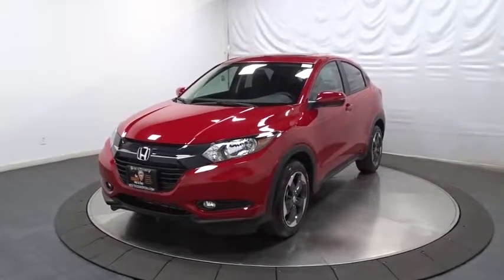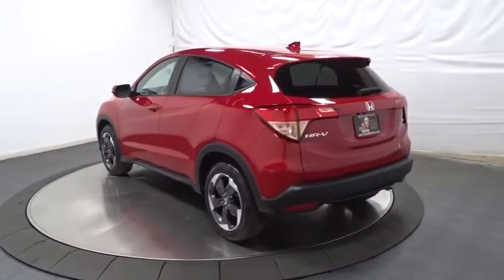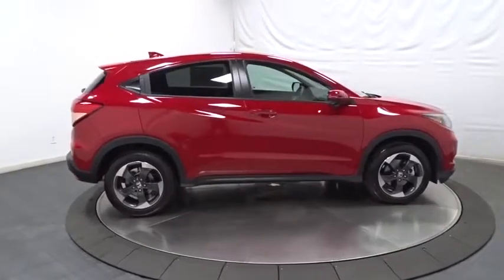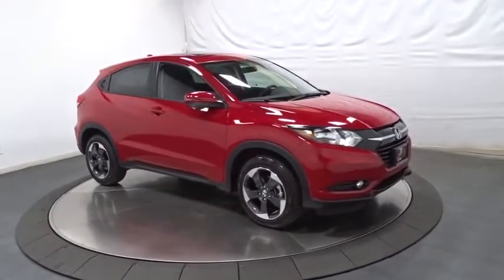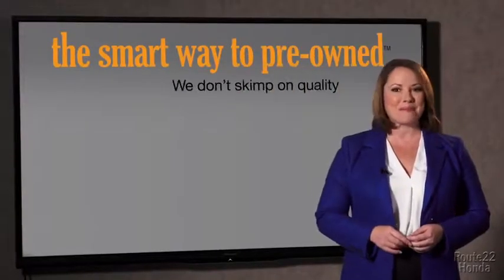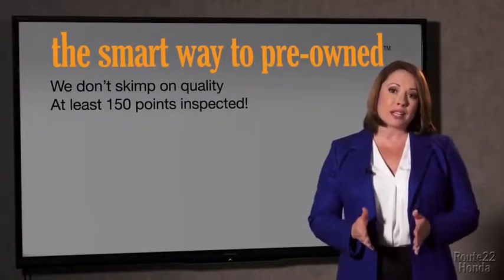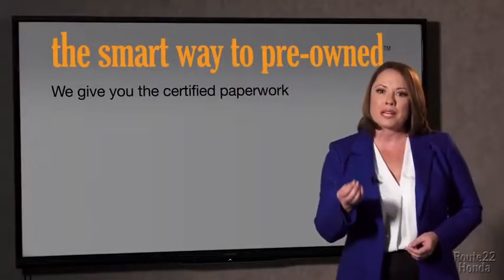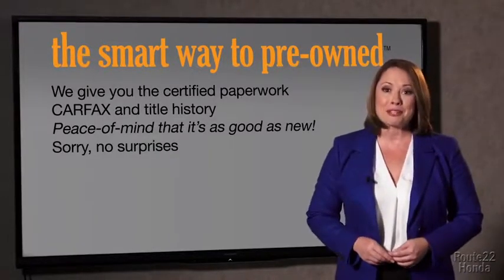2018 Honda HR-V Hillside, Newark, Union, Elizabeth, Springfield, NJ 186118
2018 Honda HR-V available in Hillside, New Jersey at Route 22 Honda. Servicing the Newark, Union, Elizabeth, Springfield, NJ area.

Radio: AM/FM Stereo Audio System (180 Watts) -inc: 6 speakers, 7 display w/high-resolution WVGA (800x480) electrostatic touch-screen and customizable feature settings, Bluetooth HandsFreeLink, Bluetooth streaming audio, Radio Data System (RDS), Speed-Sensitive Volume Control (SVC), 2 front USB audio interface, HondaLink, Pandora compatibility, SMS Text message function and display audio interface,1 LCD Monitor In The Front,Audio Theft Deterrent,Radio w/Seek-Scan, MP3 Player, Clock and Steering Wheel Controls,Integrated Roof Antenna,Liftgate Rear Cargo Access,Variable Intermittent Wipers,Deep Tinted Glass,Black Side Windows Trim,Grille w/Chrome Bar,Front Fog Lamps,Fully Automatic Aero-Composite Halogen Daytime Running Headlamps,Body-Colored Door Handles,Steel Spare Wheel,Wheels: 17 Machine-Finished Alloy w/Black Insert,Express Open/Close Sliding And Tilting Glass 1st Row Sunroof w/Sunshade,Fixed Rear Window w/Fixed Interval Wiper and Defroster,Clearcoat Paint,Black Wheel Well Trim,Body-Colored Rear Bumper w/Black Rub Strip/Fascia Accent,Compact Spare Tire Mounted Inside Under Cargo,LED Brakelights,Lip Spoiler,Tires: 215/55R17 94V M&S AS,Fully Galvanized Steel Panels,Body-Colored Front Bumper,Tailgate/Rear Door Lock Included w/Power Door Locks,Body-Colored Power Heated Side Mirrors w/Manual Folding and Turn Signal Indicator,1 Seatback Storage Pocket,Driver / Passenger And Rear Door Bins,Perimeter Alarm,60-40 Folding Split-Bench Front Facing Manual Reclining Fold Forward Seatback Rear Seat,Proximity Key For Doors And Push Button Start,Driver Foot Rest,Driver And Passenger Visor Vanity Mirrors w/Driver And Passenger Illumination,Interior Trim -inc: Leatherette Instrument Panel Insert, Piano Black And Metal-Look Interior Accents,Cloth Door Trim Insert,Power Door Locks w/Autolock Feature,HVAC -inc: Underseat Ducts,Cloth Seat Trim,Heated Front Bucket Seats -inc: manual height adjustment for driver's seat and adjustable head restraints,Remote Releases -Inc: Mechanical Fuel,Cargo Area Concealed Storage,Full Cloth Headliner,Power Rear Windows and Fixed 3rd Row Windows,Manual Tilt/Telescoping Steering Column,Glove Box,Rear Cupholder,Seats w/Cloth Back Material,Power 1st Row Windows w/Driver 1-Touch Up/Down,Carpet Floor Trim,2 12V DC Power Outlets,Day-Night Rearview Mirror,Delayed Accessory Power,Full Carpet Floor Covering -inc: Carpet Front And Rear Floor Mats,Remote Keyless Entry w/Integrated Key Transmitter, Illuminated Entry and Panic Button,Cruise Control w/Steering Wheel Controls,Air Filtration,Sliding Front Center Armrest,Front Cupholder,Engine Immobilizer,Urethane Gear Shift Knob,Trip Computer,Fade-To-Off Interior Lighting,Outside Temp Gauge,HondaLink Selective Service Internet Access,Full Floor Console w/Covered Storage and 2 12V DC Power Outlets,6-Way Driver Seat -inc: Manual Recline and Fore/Aft Movement,Cargo Space Lights,Manual Adjustable Rear Head Restraints,4-Way Passenger Seat -inc: Manual Recline and Fore/Aft Movement,Automatic Air Conditioning,Gauges -inc: Speedometer, Odometer, Tachometer, Trip Odometer and Trip Computer,Front Map Lights,Analog Display,Transmission: Continuously Variable w/Sport Mode,5.436 Axle Ratio,Front And Rear Anti-Roll Bars,13.2 Gal. Fuel Tank,Engine: 1.8L I-4 SOHC 16-Valve i-VTEC,Strut Front Suspension w/Coil Springs,Torsion Beam Rear Suspension w/Coil Springs,GVWR: TBD,4-Wheel Disc Brakes w/4-Wheel ABS, Front Vented Discs, Brake Assist, Hill Hold Control and Electric Parking Brake,Transmission w/Sequential Shift Control w/Steering Wheel Controls,Automatic Full-Time All-Wheel Drive,Single Stainless Steel Exhaust,Electric Power-Assist Steering,Permanent Locking Hubs,Gas-Pressurized Shock Absorbers,Back-Up Camera,Dual Stage Driver And Passenger Seat-Mounted Side Airbags,Side Impact Beams,Low Tire Pressure Warning,VSA Electronic Stability Control (ESC),Curtain 1st And 2nd Row Airbags,Rear Child Safety Locks,Honda LaneWatch Right Side Camera,Outboard Front Lap And Shoulder Safety Belts -inc: Rear Center 3 Point, Height Adjusters and Pretensioners,Airbag Occupancy Sensor,Dual Stage Driver And Passenger Front Airbags,ABS And Driveline Traction Control